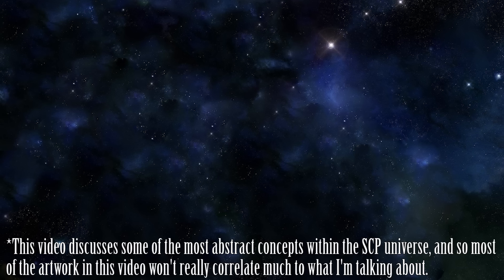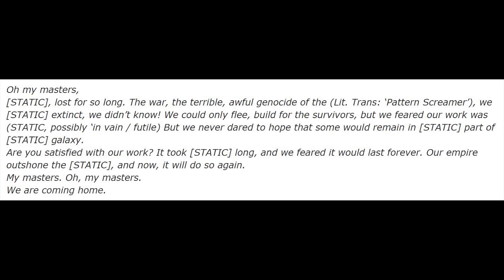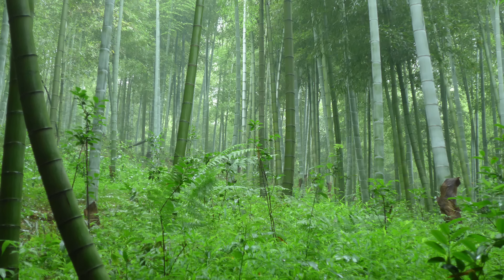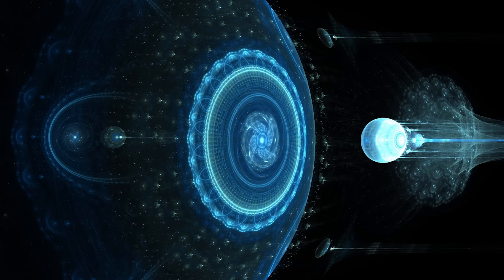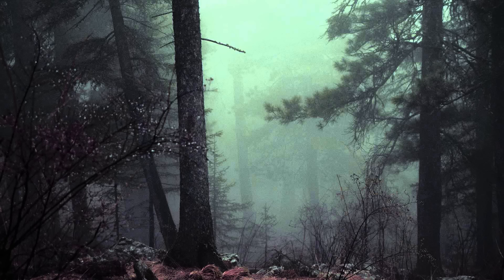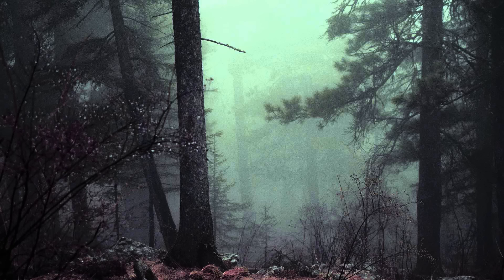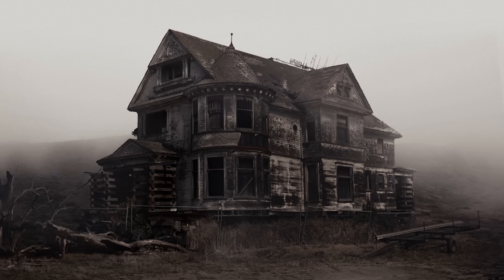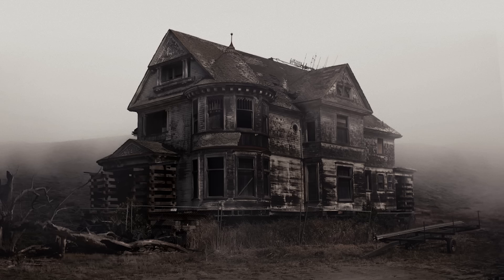Exploring the SCP Foundation: Pattern Screamers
This video, being derived from this content, is hereby also released under Creative Commons Sharealike 3.0.